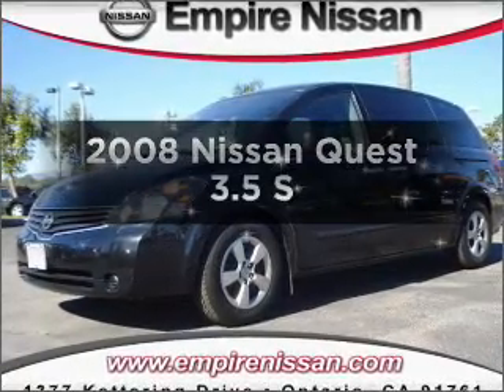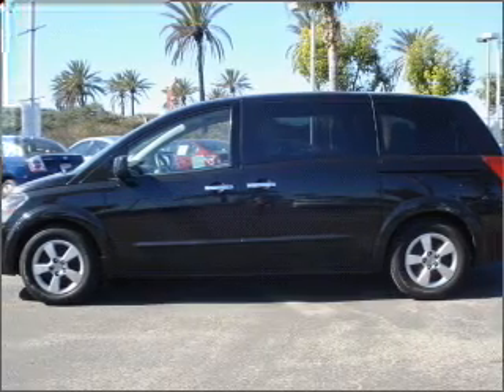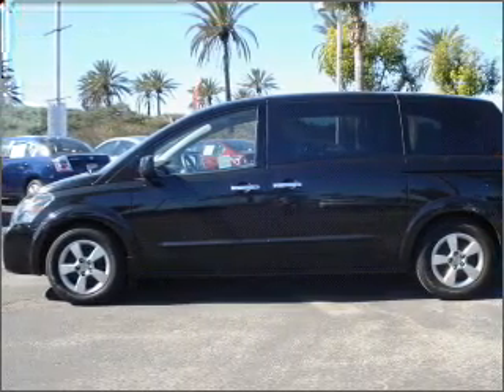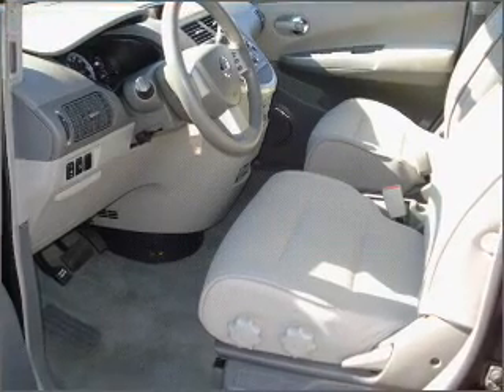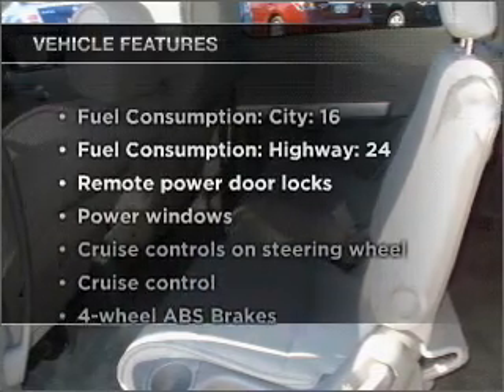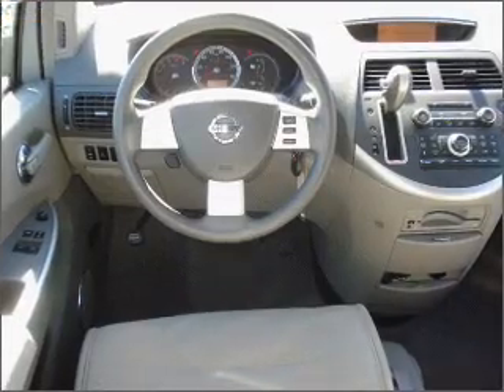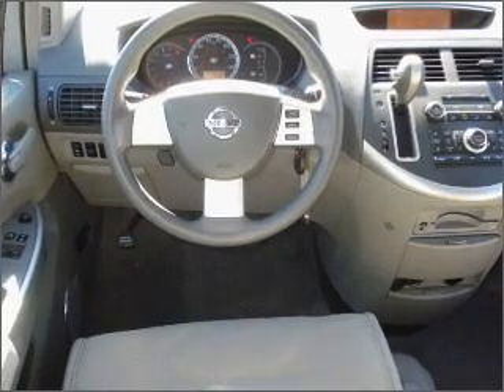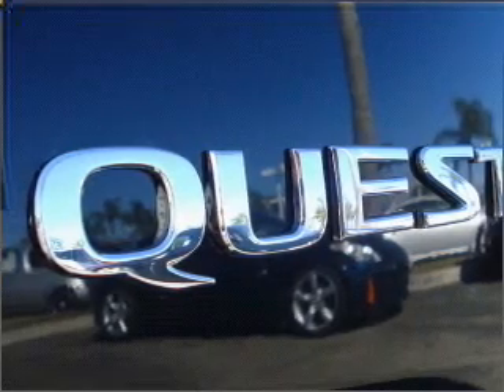2008 Nissan Quest - Ontario CA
Year: 2008
Make: Nissan
Model: Quest
Trim: 3.5 S
Engine: 3.5 liter 6 cylinder 24 valve
Transmission: 5-Speed Automatic
Color: Black
Mileage: 48723
Address:
1377 Kettering Drive